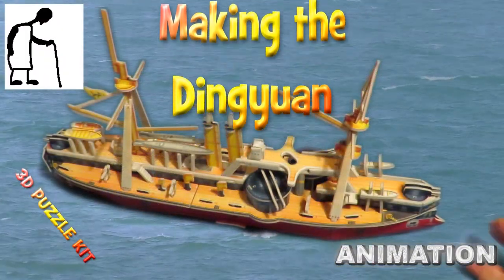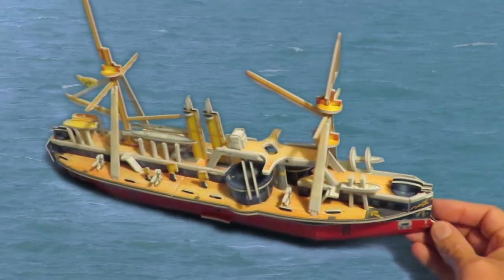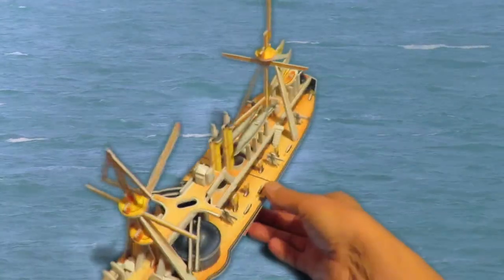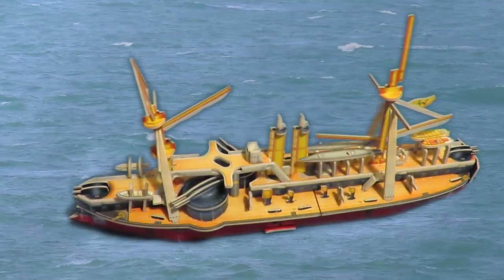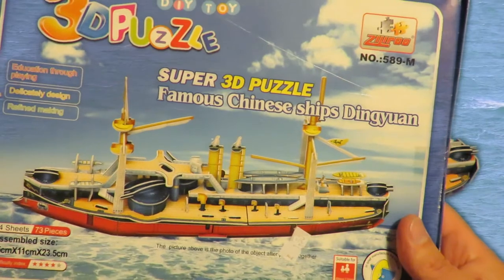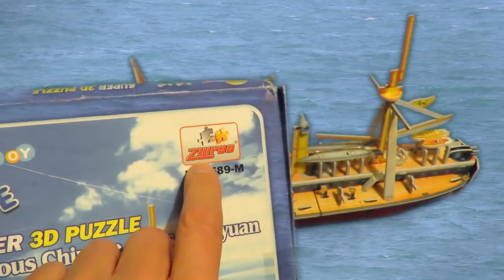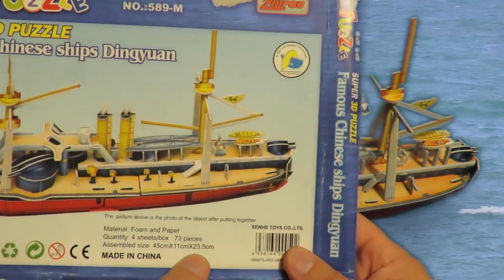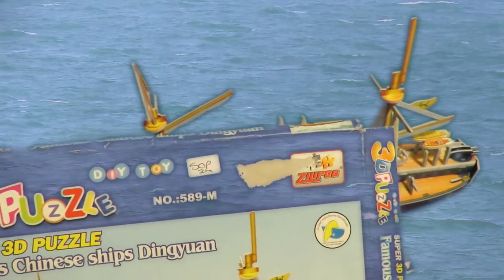Making the Dingyuan 3D Puzzle Ship ANIMATION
I have edited the audio on this series as the camera seemed to pick up a background hiss so the audio does sound a bit muffled. The videos in this series will be published over a period of days so some of these links may show as private until the scheduled date.

Dingyuan 3D Puzzle Ship RC conversion DRY LAND coming soon
Dingyuan 3D Puzzle Ship Motorised conversion WATER coming soon
Dingyuan 3D Puzzle Ship On Siston Brook coming soon